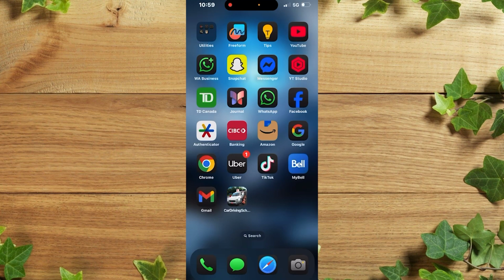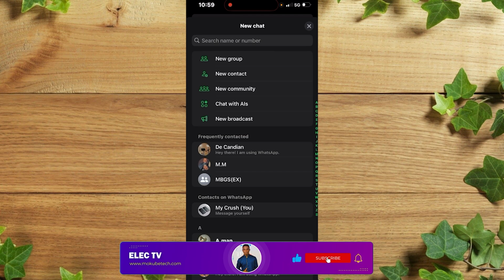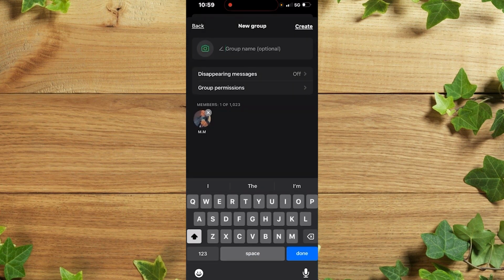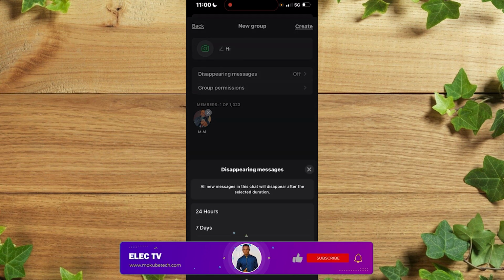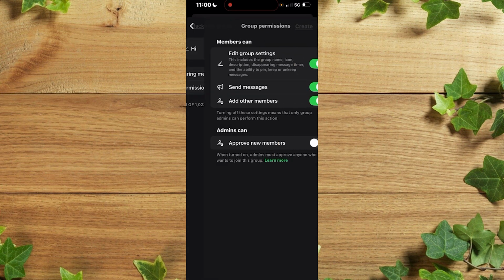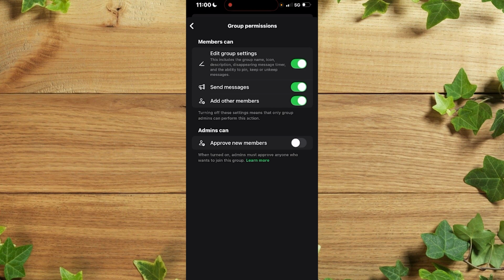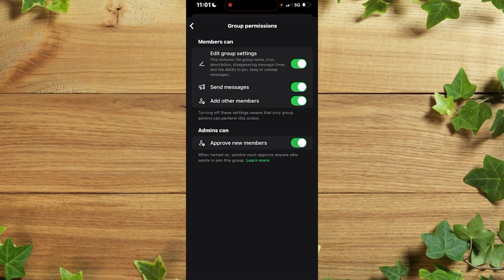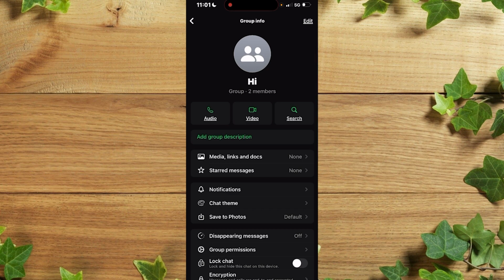how to create whatsapp group in iphone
Learn how to create a WhatsApp group on your iPhone in just a few simple steps. This tutorial will guide you through the process effortlessly!

- - - - - - Similar videos:- - - - - - - - -